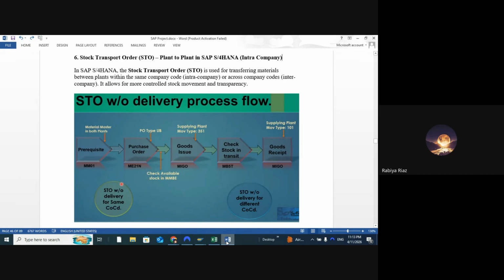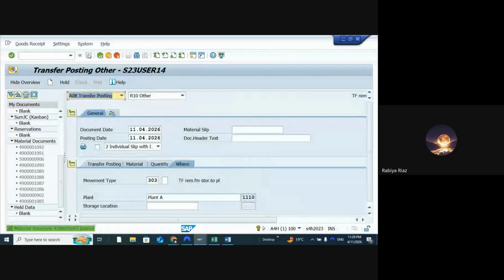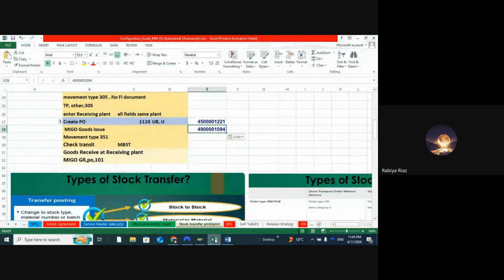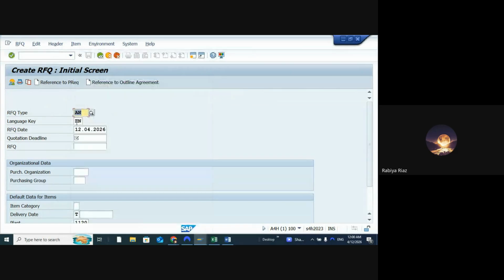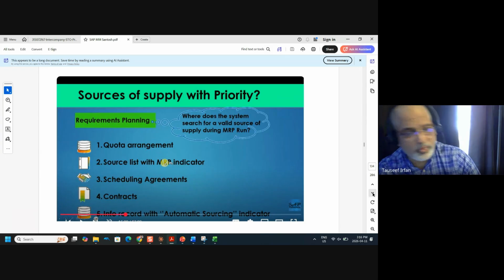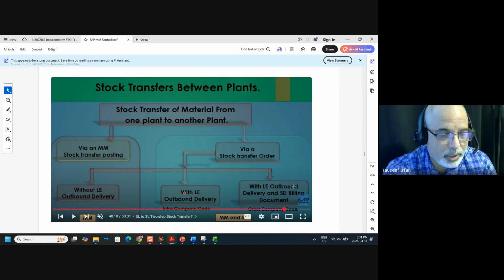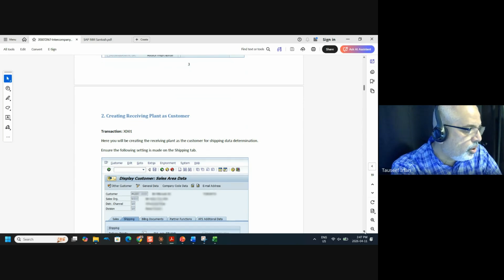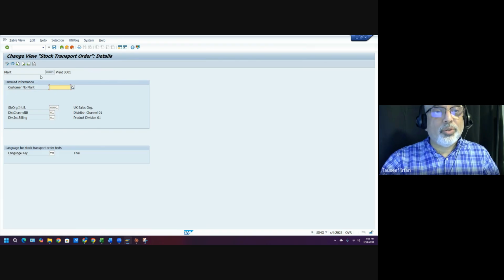Lecture 18: RFQ, inter- and intra-company stock transfer (STO)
Summary
Intra-company stock transfer methods via SAP S/4HANA were demonstrated, with subsequent instruction on the Request for Quotation and Inter-company Stock Transport Order processes.

Intra-Company Stock Transfer Methods
Demonstration covered 3 methods for intra-company stock transfer within SAP S/4HANA: the 1-step process, the 2-step process, and the Stock Transfer Order with Purchase Order.

RFQ and Source Determination
The Request for Quotation process was detailed, starting with creating a Purchase Requisition and sending RFQs to multiple vendors.

Inter-Company STO Process
The Inter-company Stock Transport Order (STO) process, involving 2 different company codes, was discussed, requiring the supplying plant to be configured as a vendor and the receiving plant as a customer in Business Partner.